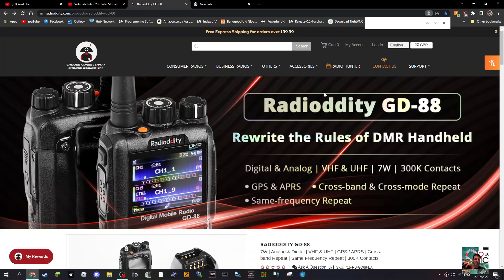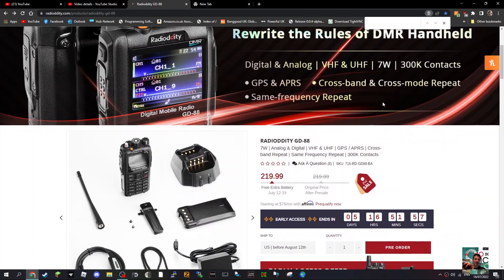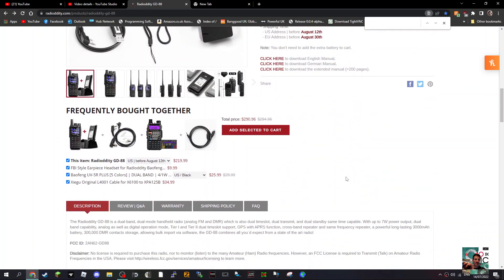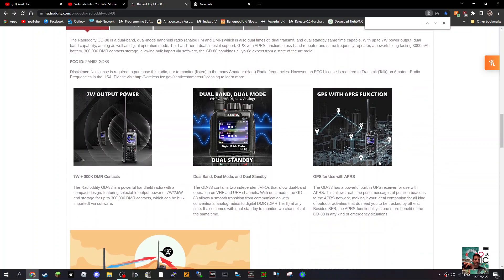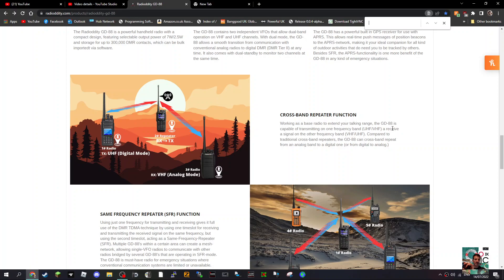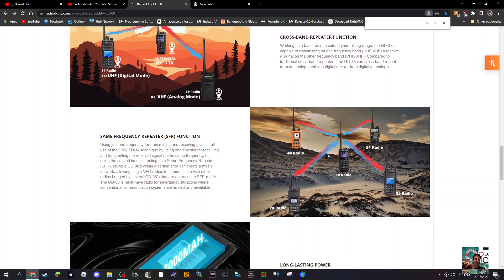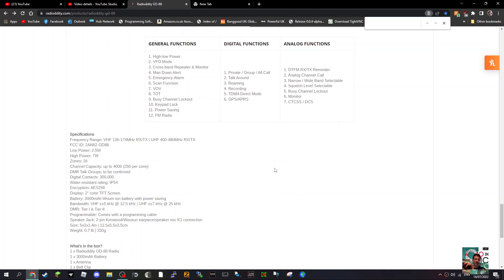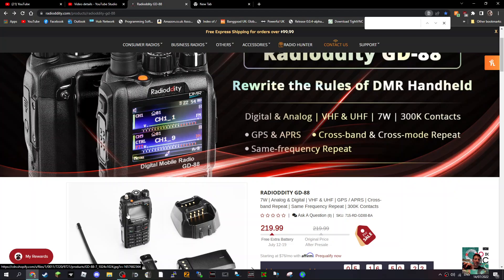RADIODDITY NEW - GD-88 DMR CROSSMODE - APRS GPS 300K Contacts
Specifications
Frequency Range: VHF 136-174MHz RX/TX | UHF 400-480MHz RX/TX
FCC ID: 2AN62-GD88
Low Power: 2.5W
High Power: 7W
Zones: 16
Channel Capacity: up to 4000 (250 per zone)
DMR Talk Groups: to be confirmed
Digital Contacts: 300,000
Water-resistant rating: IP54
Encryption: AES256
Display: 2" color TFT Screen
Battery: 3000mAh lithium-ion battery with power saving
Bandwidth: VHF ≤±5 kHz @ 12.5 kHz | UHF ≤±7 kHz @ 25 kHz
DMR: Tier I & Tier II
Programmable: Comes with a programming cable
Speaker Jack: 2-pin Kenwood/Wouxun earpiece/speaker mic K1 connection
Size: 5x2x1.4in | 12.5x5.5x3.5cm
Weight: 0.7 lb | 330g